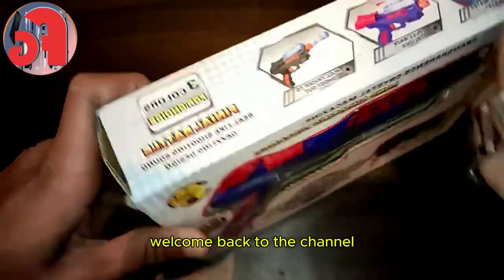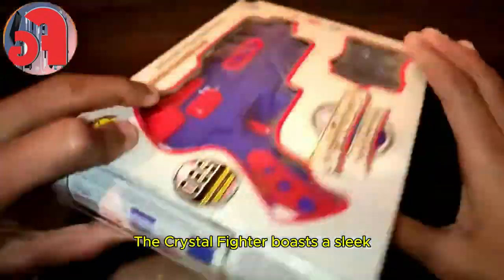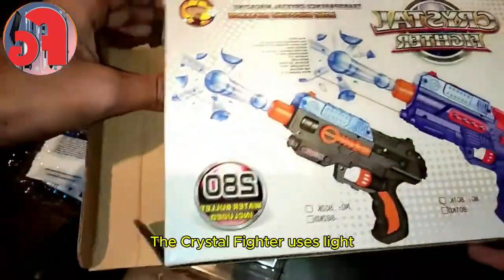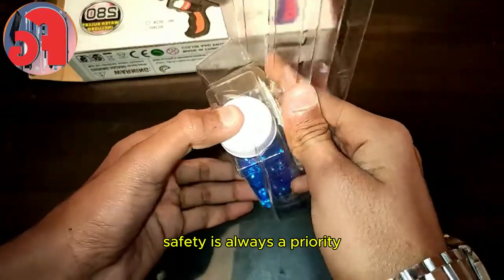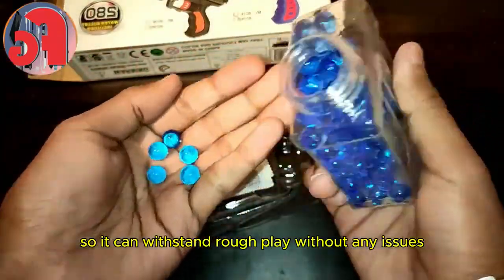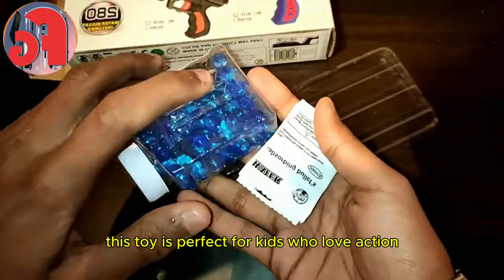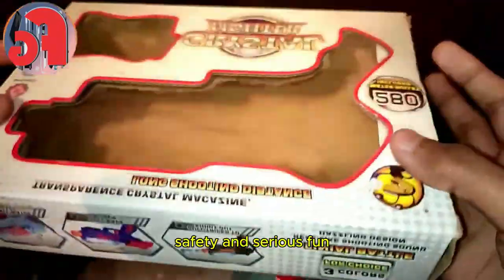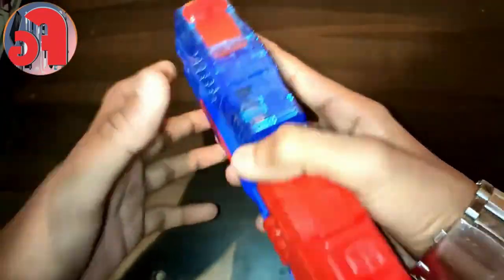How works New Generation CRYSTAL FIGHTER Toy Gun? Unboxing Crystal Fighter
bout the CRYSTAL FIGHTER and what other toys you'd like us to review!